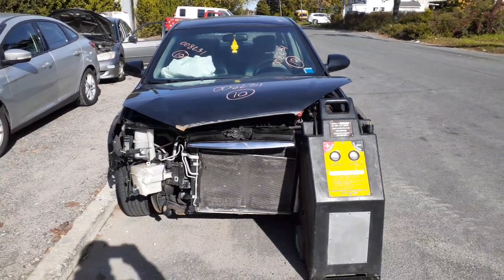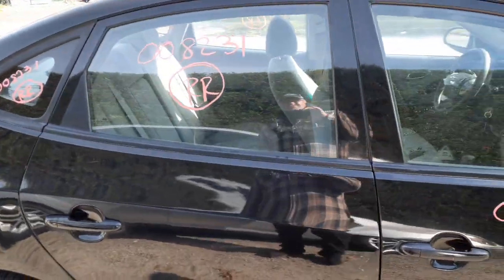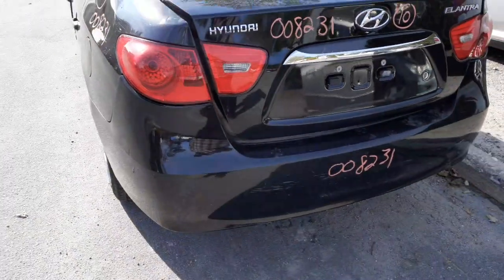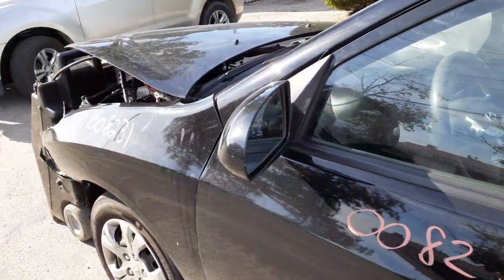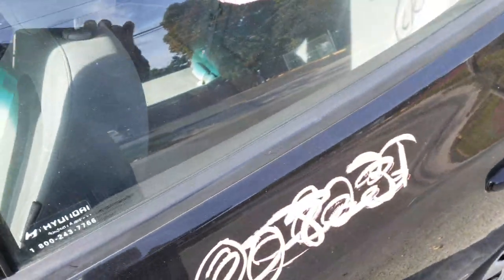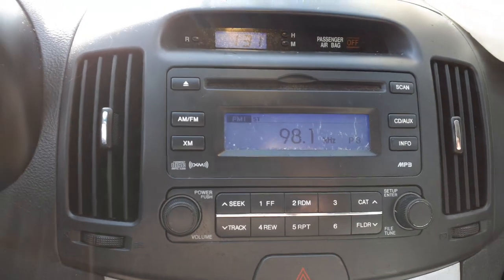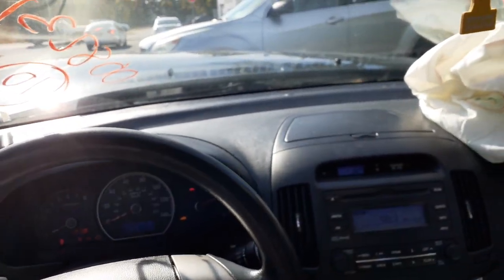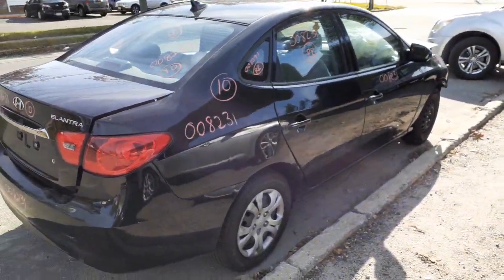All American Auto Wreckers is Dismantling this 2010 Hyundai Elantra 4dr Sedan 2.0. auto Stock # 8231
This 2010 Hyundai Elantra 2.0 automatic Stock # 8231 was hit front and back. 2.0 engine runs good as per mike. This 2010 Hyundai Elantra was Hit in the Front and Rear. The Front and Rear Suspensions are all good and complete disc with abs brakes. We have (2) 15 inch Black Steel wheels that are good on this 2010 Hyundai Elantra. The rear doors are both damage, But we have doors glasses and window regulator that are both good and tested. The Interior is a Dark Gray Cloth and the seats are all no good the Trim Code is-9Y-Gray. The Exterior Paint Code is- BN-Black. and the Build Date is-11-19-10. So if Moe-Larry or Curly can help you with any parts from this 2010 Hyundai Elantra call us Toll-Free at or go